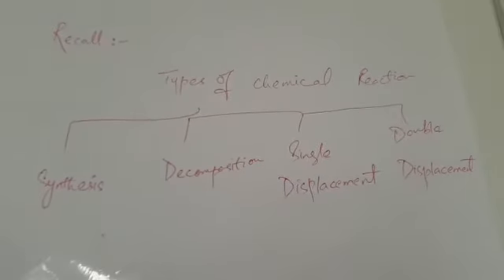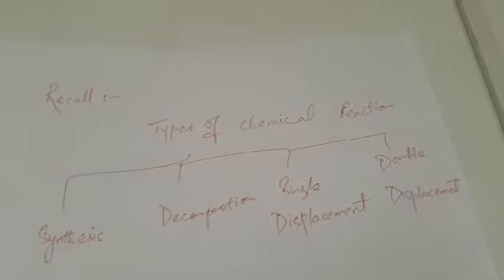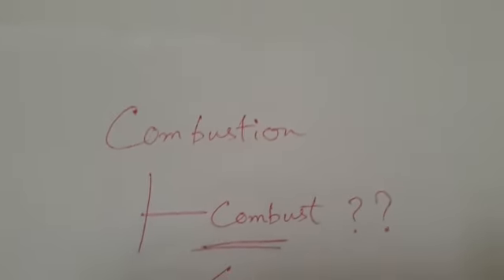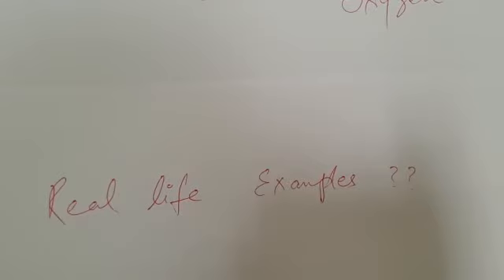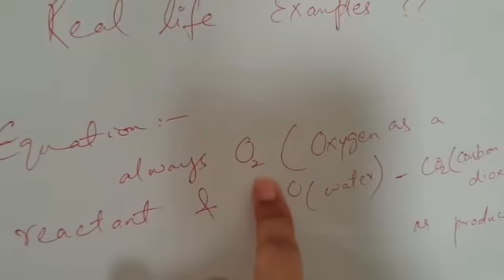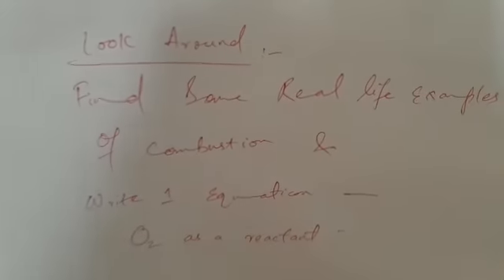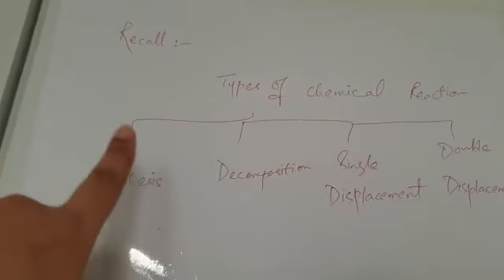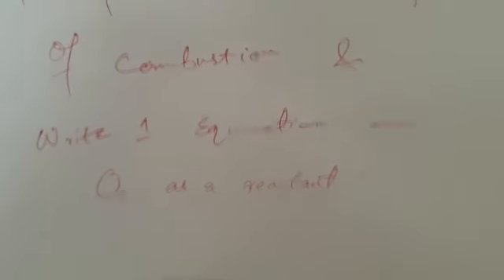Combustion Reaction.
What is a Combustion Reaction?
Real Life examples of Combustion Reaction.